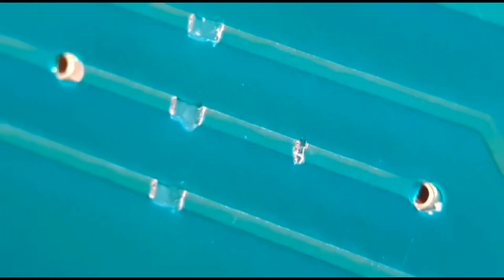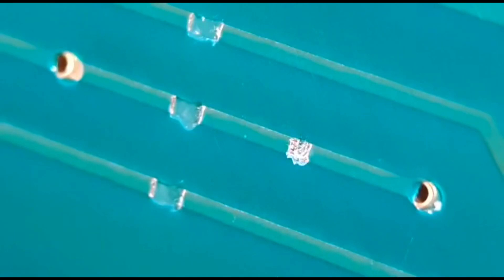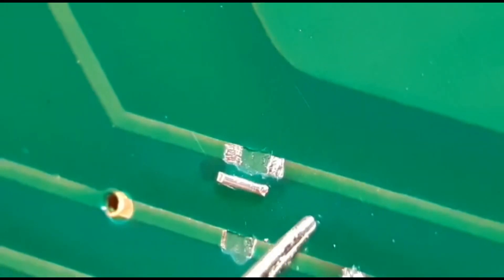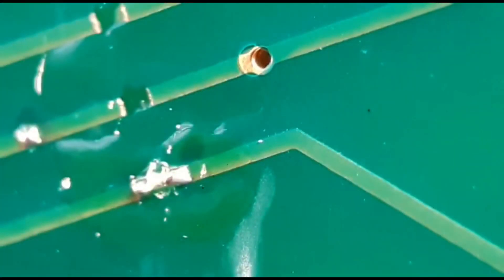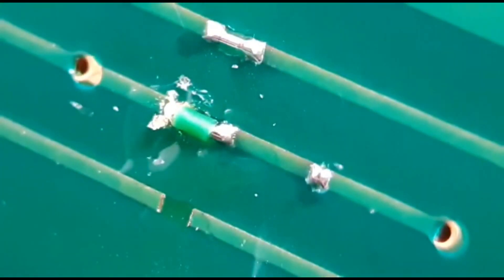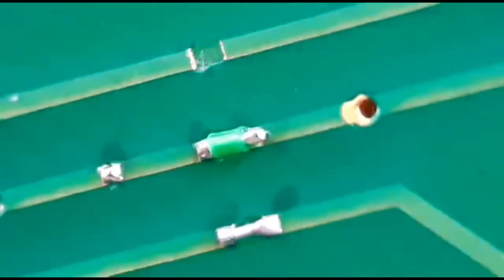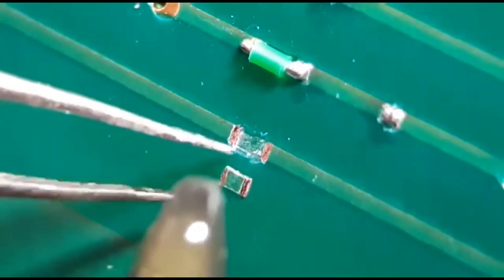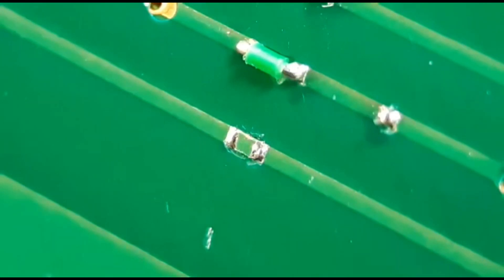How To Repair Broken PCB TRACE - Learn 4 Different Methods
Learn how to repair your damaged/ broken PCB traces using 4 different methods in my latest tutorial ( Repair Broken Traces , 4 Great Ways )
     Repairing broken traces, from easy to difficult , from long to short , all the solutions you will need to repair your pcb traces are shown here in short easy to follow tutorials. Remember , try and follow the route of the missing trace / traces so as to keep the signals as they were when designed ( see my Kynar wire video for tips on the bonding down of long traces) and just repeat how i do them no matter what the length of repair.
      Be sure to browse my other youtube postings especially my ( PAD, TRACE and IC pin damage) one as this shows longer trace repairs very clearly ,also my KYNAR WIRE video which will also be of great use as mentioned above.
    Finally , do not miss out on any future postings including more damaged trace scenarios,  by hitting the subscribe link and turning on the notification option, good luck and thank you for your time.